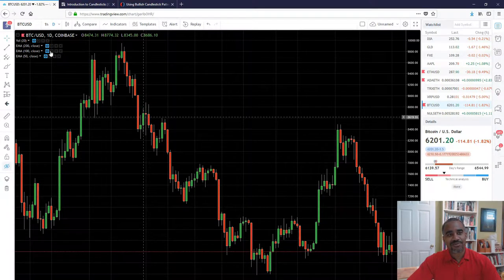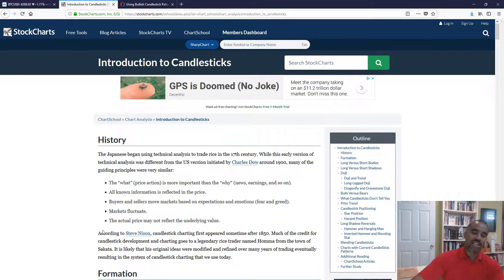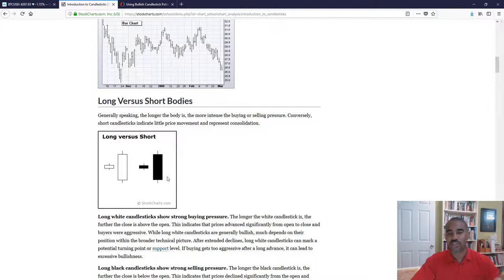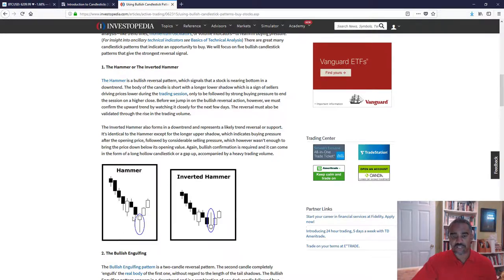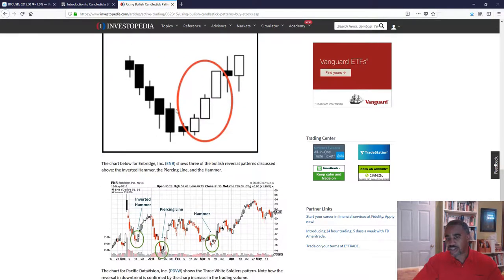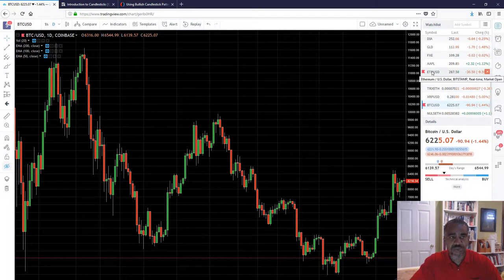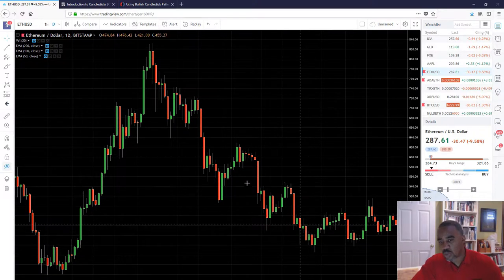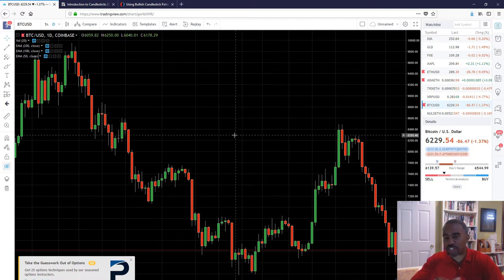Crypto Candles (Part 1): How to Read Candlestick Charts!! 2018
In this video, Part 1 of 3, we will discuss the basics of candlestick charts and how to use them to gain an edge in the cryptocurrency market.  I will reveal:

*Why Candlesticks are so popular in with Investors

*How Candlesticks can predict price action

*What trends Candlesticks can predict

*Why Candlesticks work GREAT for cryptocurrency

*What Candlesticks DON'T show you

Preferred Hardware Wallet
Ledger Nano S